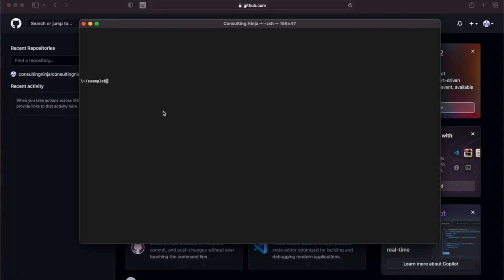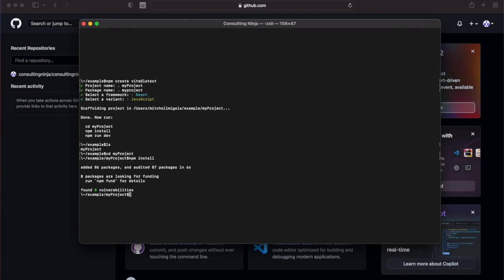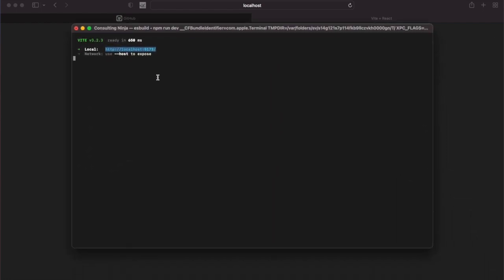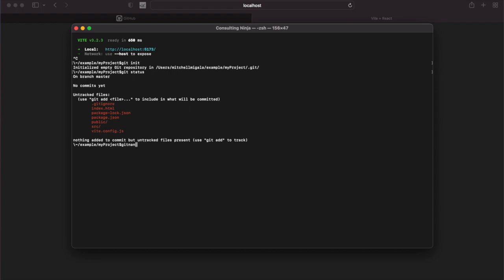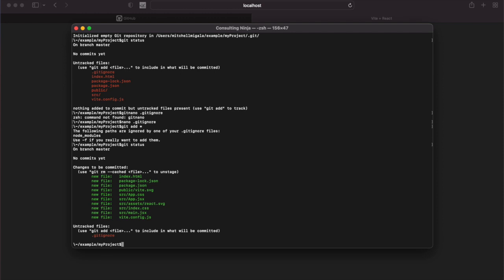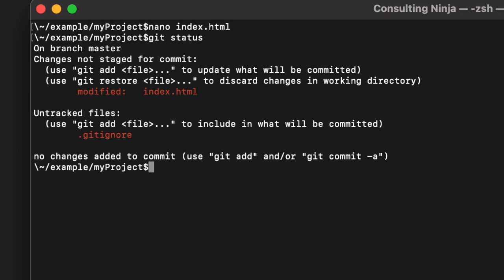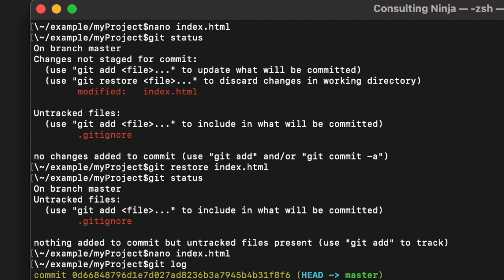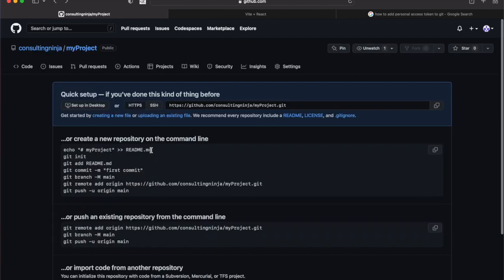Dev Ops for Front-End Web Developer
Dive into dev ops from the perspective of a front-end web developer.  Look at a couple of tools to make you a more well rounded front-end developer. A brief intro to Vite to speed up your dev time a hands on step by step with git and github to collaborate more closely with a team!
If you have any questions or run into trouble head to my website and send me a direct message! I am here to help!